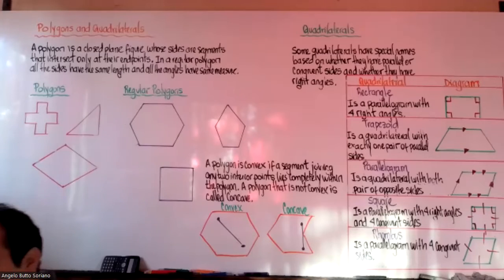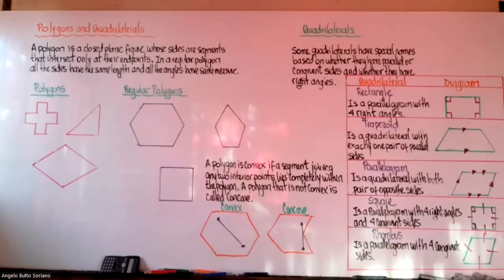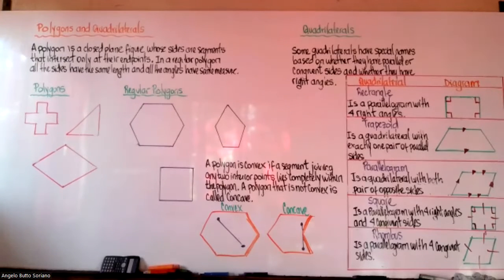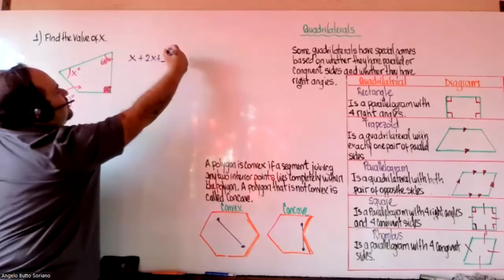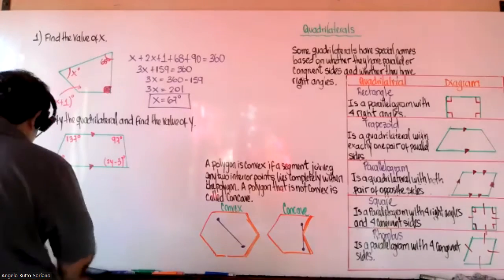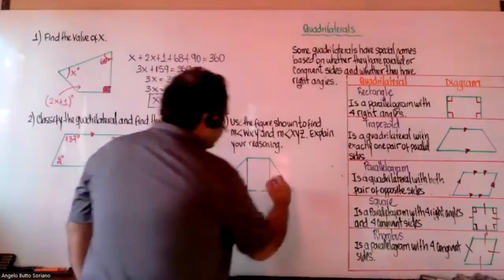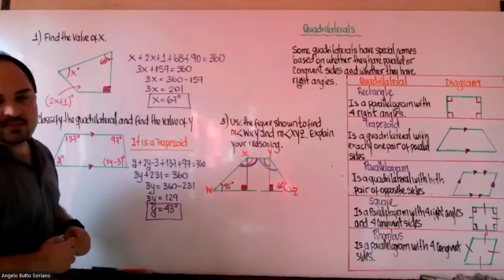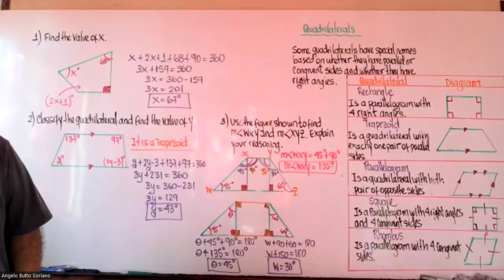Oct 10th, Polygons and Quadrilaterals